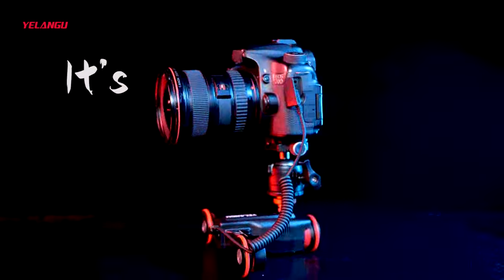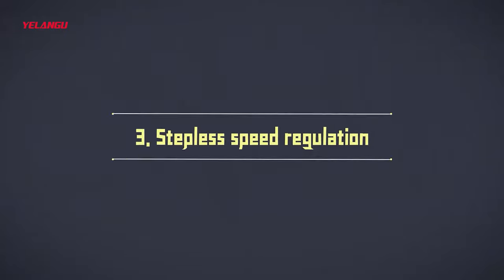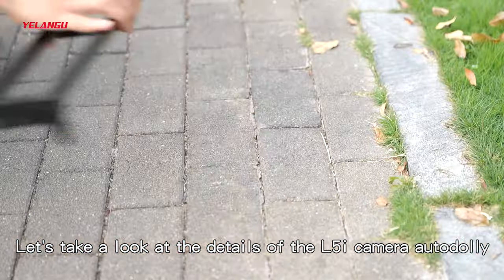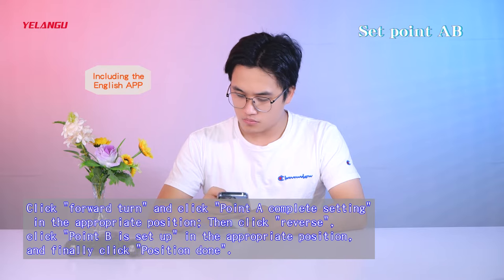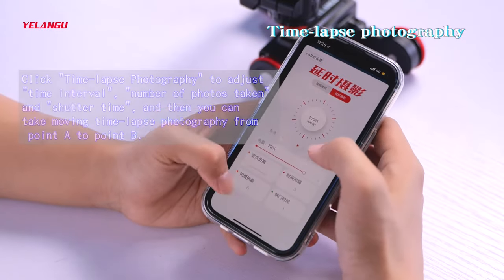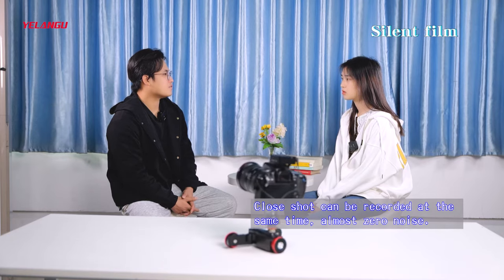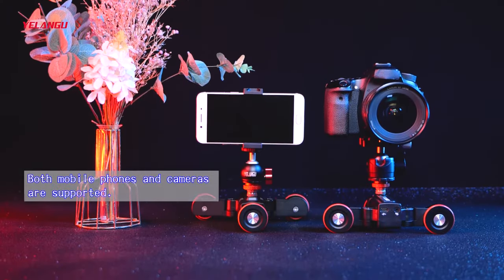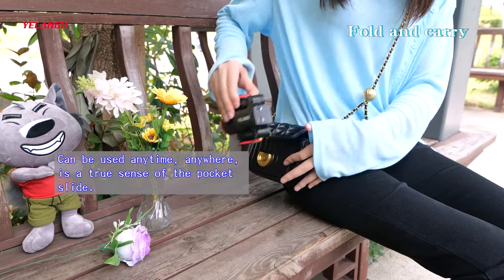New arrivals，Yelangu L5i Autodolly with APP and time-lapse.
New arrivals，
Yelangu L5i，
APP control，AB point positioning，automatic round trip，Stepless speed regulation，time-lapse photography，Mobile phone control camera shutter，